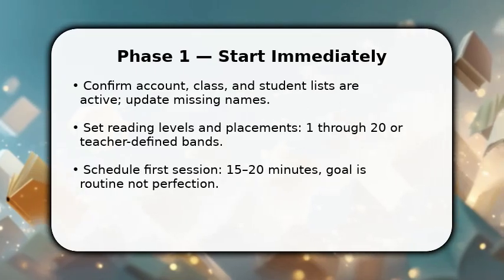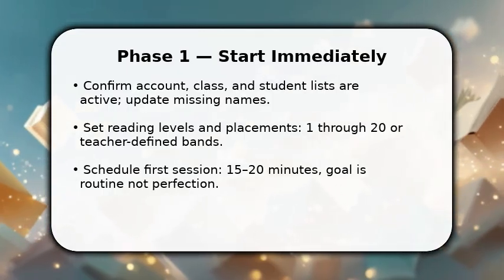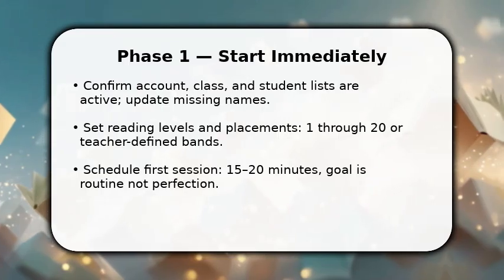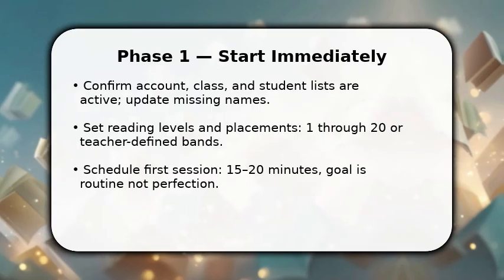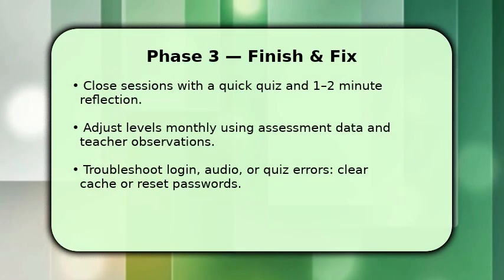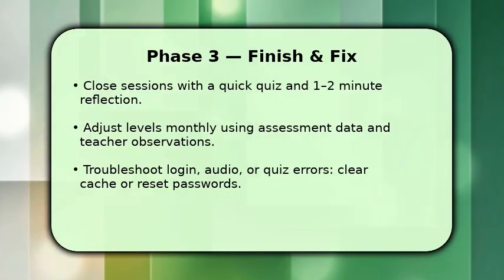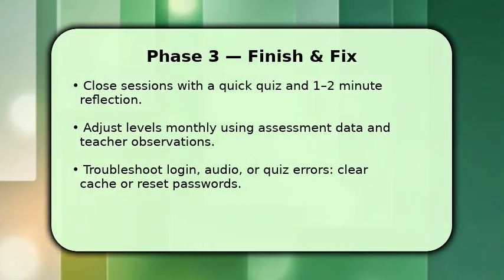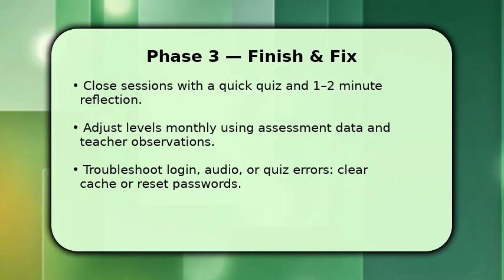How to Use Bug Club (easy Method)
How to Use Bug Club (easy Method) | 🔒 Surfshark VPN Deal — Stay private and secure. $1.99/mo + 3 Months Free ▸

Discover the simple steps to mastering Bug Club, an engaging game designed for quick learning and fun. This video will guide you through setting up your account, understanding basic rules, and tips on how to improve with each level.

Bug Club, game tutorial, quick learn, engaging activity, account setup, basic rules, improvement strategies, gaming guide, fun learning, level mastery